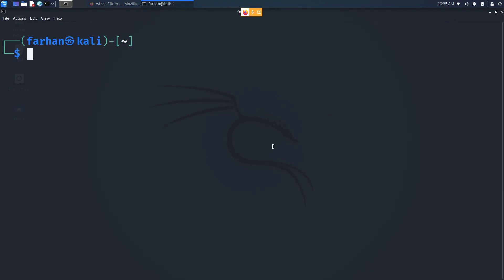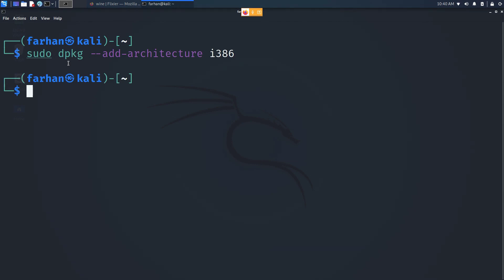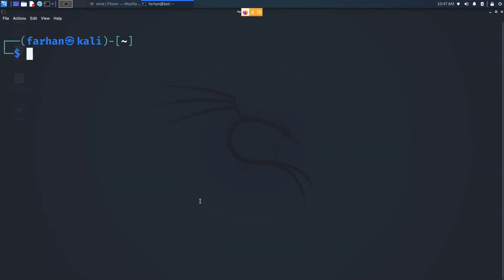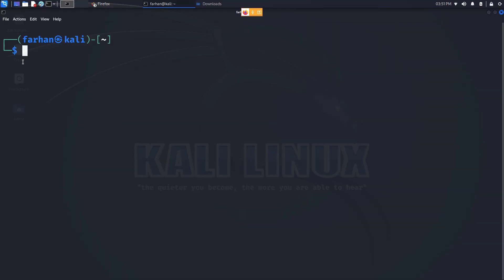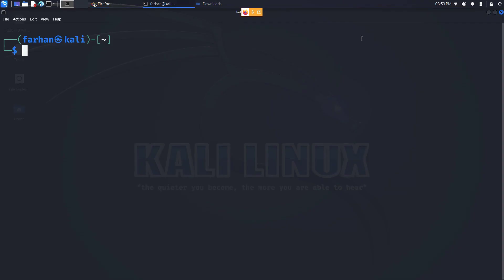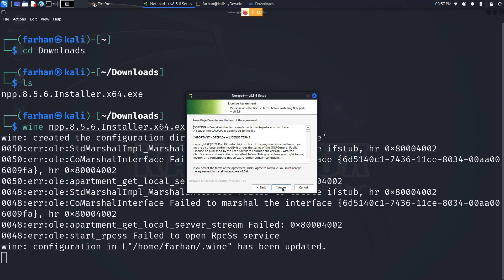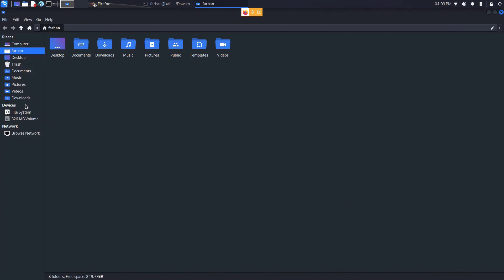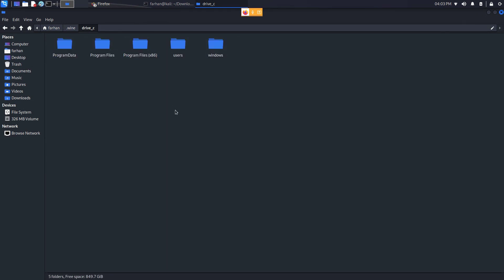How to Install WINE on Kali Linux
Commands Used:
$ sudo apt install wine wine64 wine32 winbind winetricks
$ wine name_of_the_file.exe

Welcome to our step-by-step guide on installing WINE (Wine Is Not an Emulator) on Kali Linux! If you've ever wanted to run Windows applications on your Linux system, this tutorial is for you. WINE is a powerful compatibility layer that allows you to seamlessly run certain Windows software right here on your Kali Linux setup.

In this video, we'll walk you through the entire process of installing WINE on Kali Linux, from start to finish. Whether you're a newcomer to Linux or an experienced user, our clear and easy-to-follow instructions will have you up and running in no time.